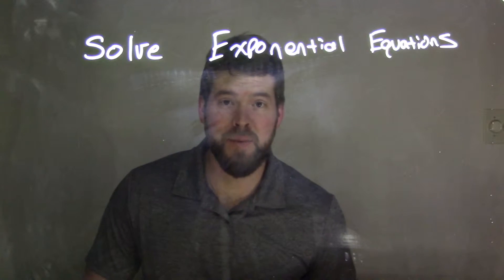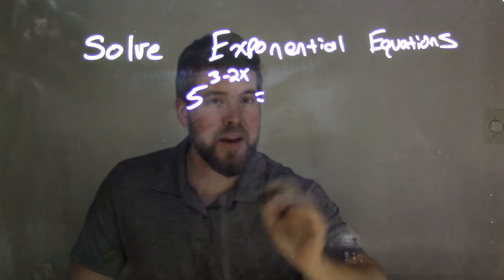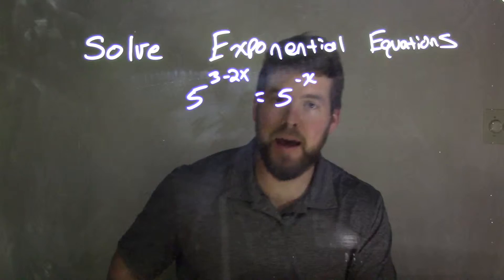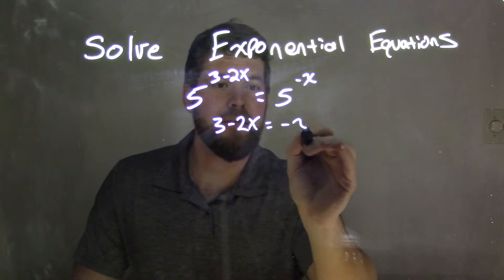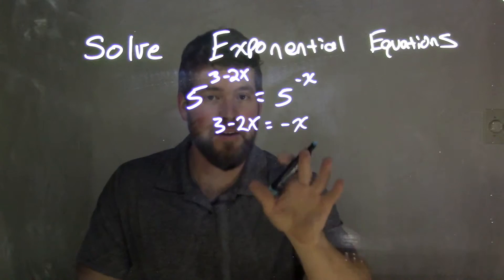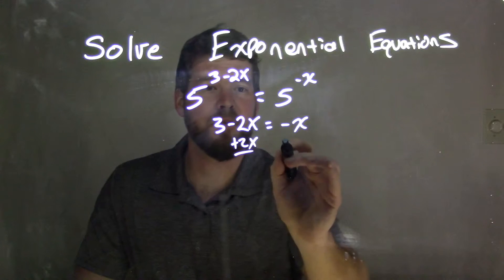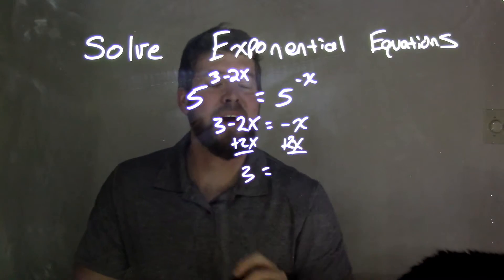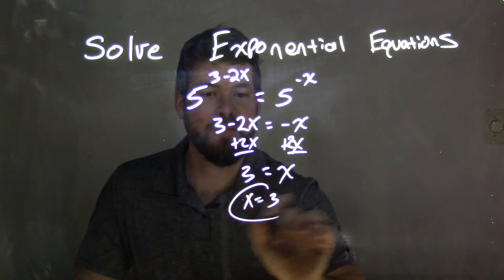Solve 5^(3-2x)=5^(-x) and a Cat Surprise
Vine: MinuteMath
TeachersPayTeachers: MinuteMath